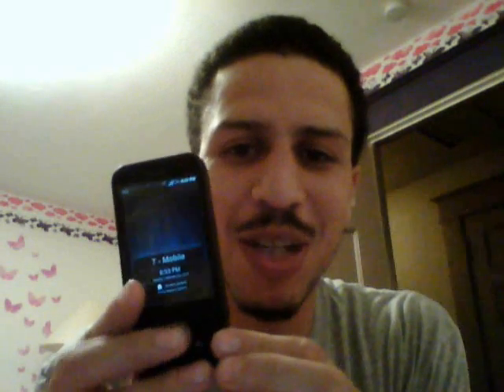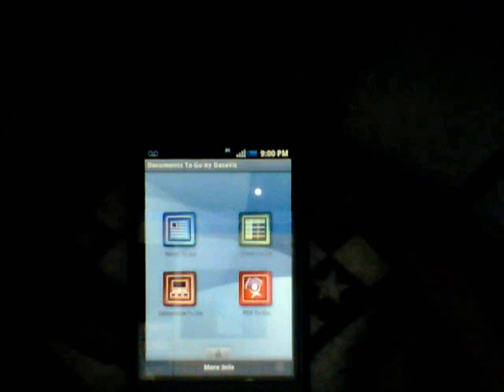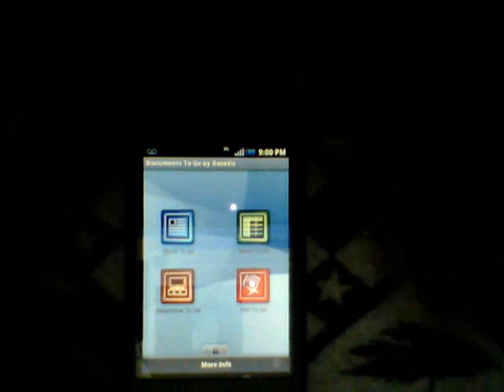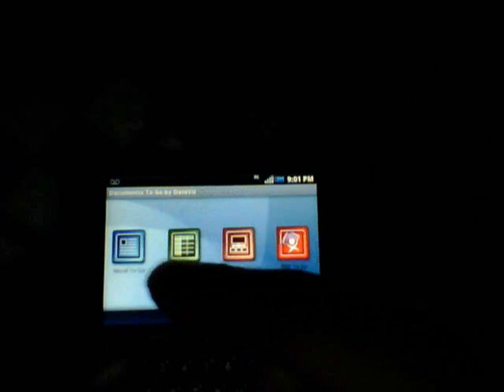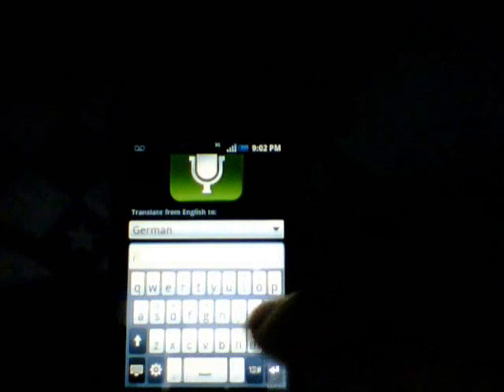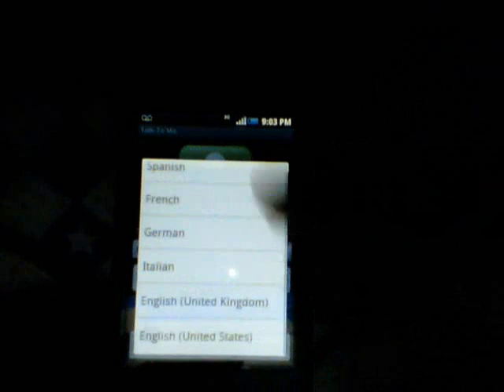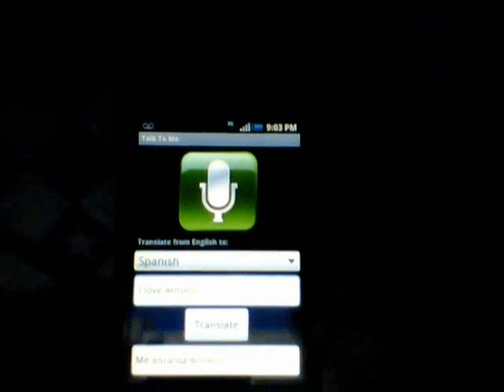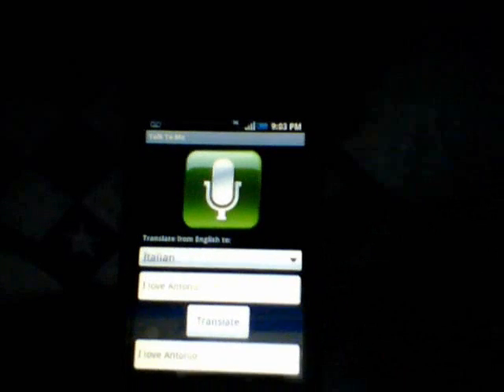useful android apps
in this video i go over a few useful apps. aldiko, astro file manager, documents to go, talk to me and flashlight. these are great apps to have and i'll have more videos like this to come. this is the key to the document to go app . this is the link to the main app for the documents to go app